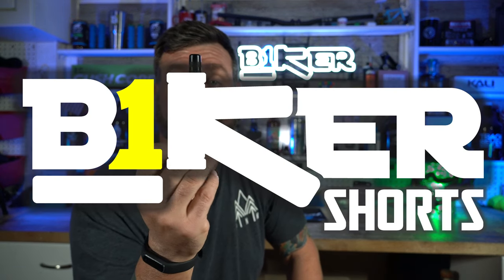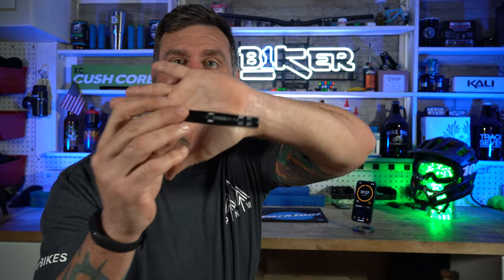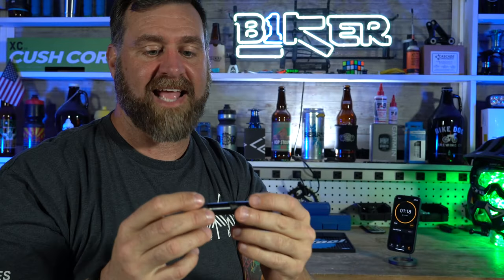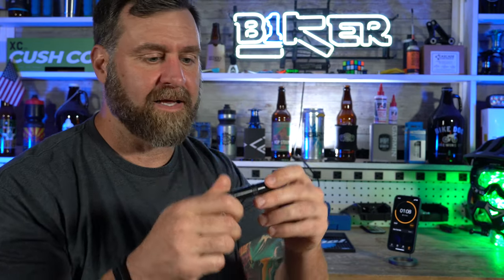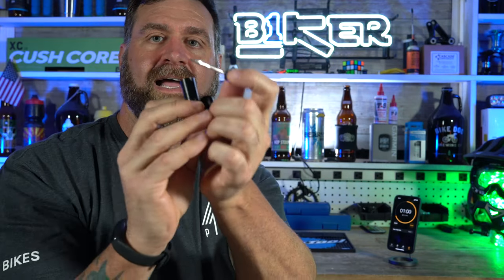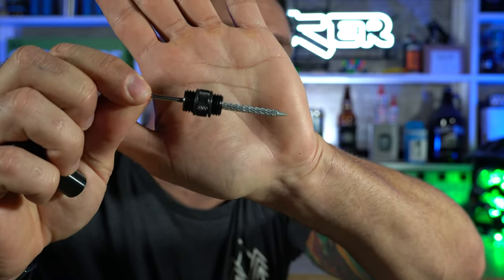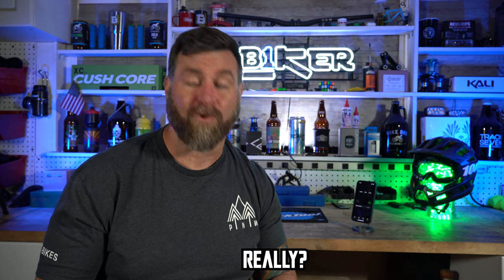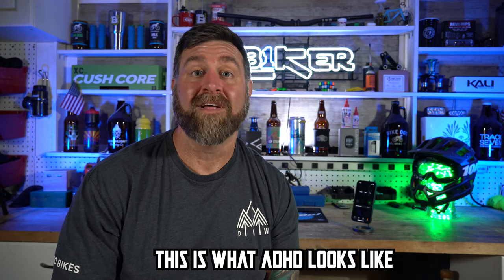Every pack needs one! - KOM Tire Plug Kit - 90 Second Review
Before I decided to buy the OneUp EDC tool & Pump I was slimming down some of what I carried with one of these, some tire levers, a small multi tool, and a strap.

►Featured Links
::: KOM Plug Kit *Price changed since recording. stupid COVID.
::: Pedro's Tire Lever
::: Pro Bike Tool
::: Granite Tube Strap
::: EDC Pump 100cc